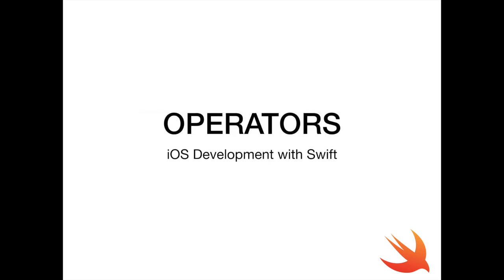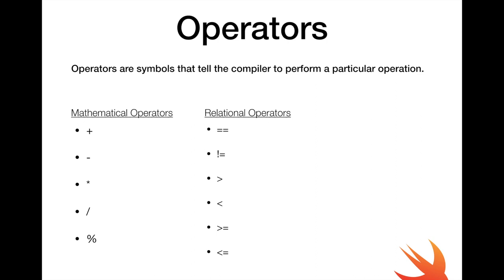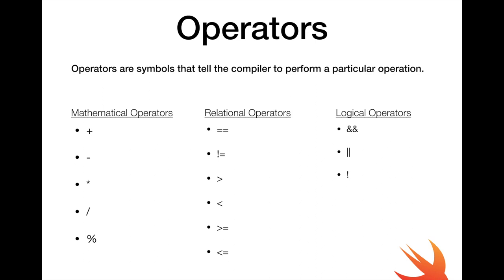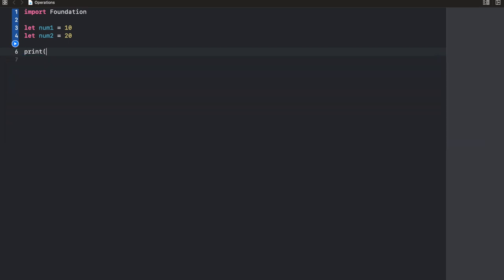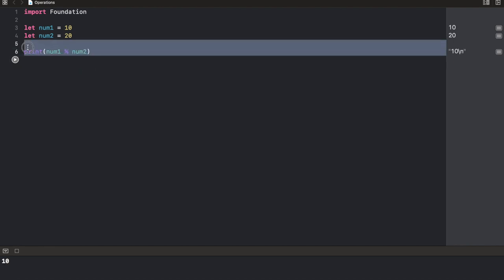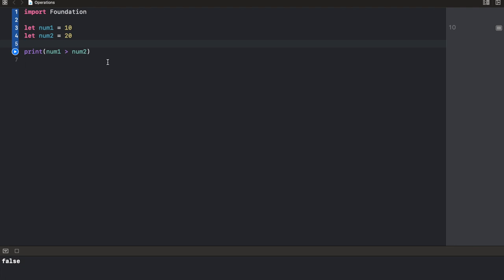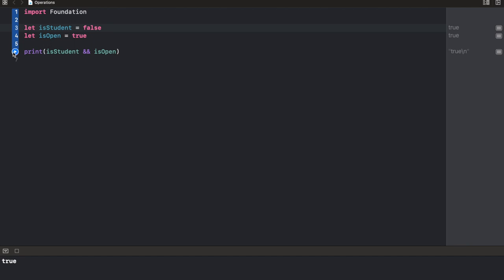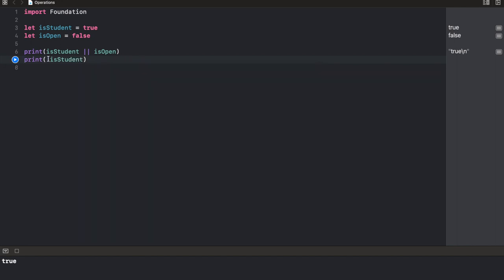Introduction to Swift 3 - Operators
In this lesson, we discuss the various types of Operators that are frequently used in Swift.

We also went ahead to implement some of these operators in code.